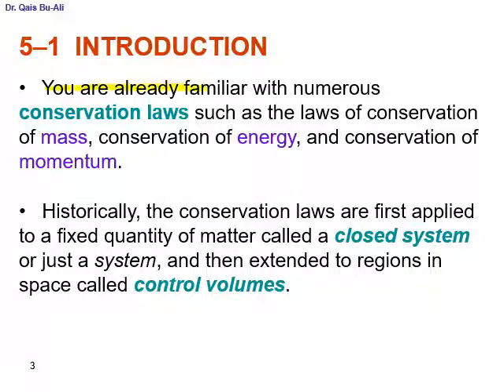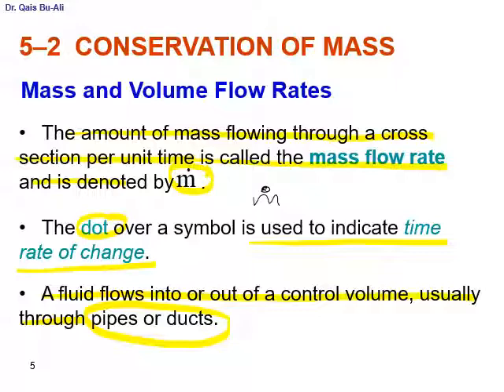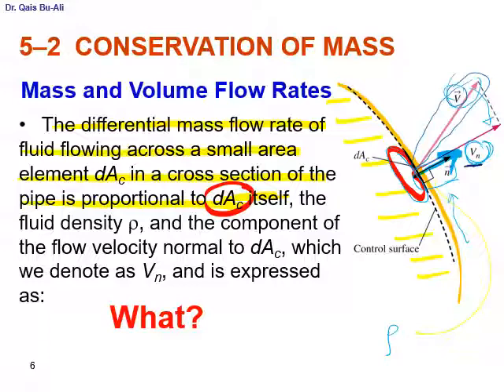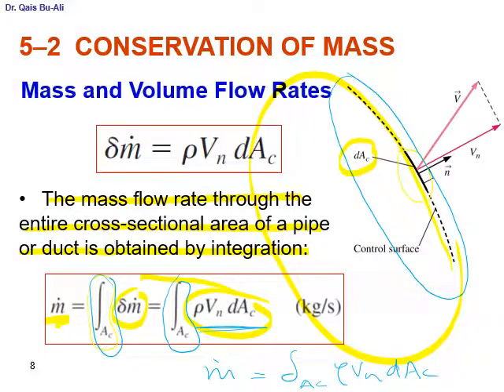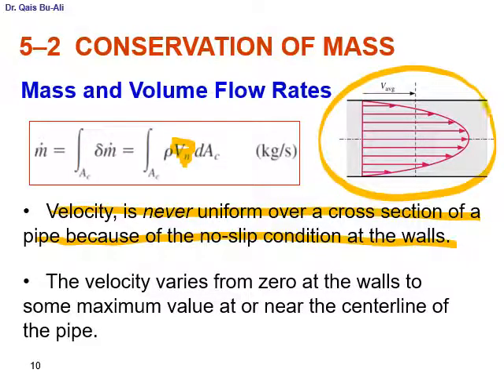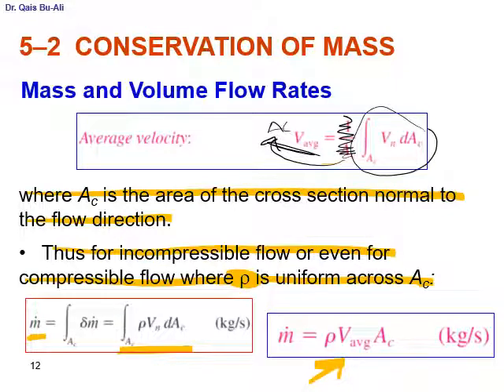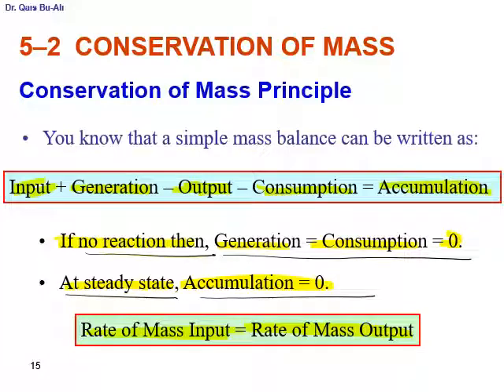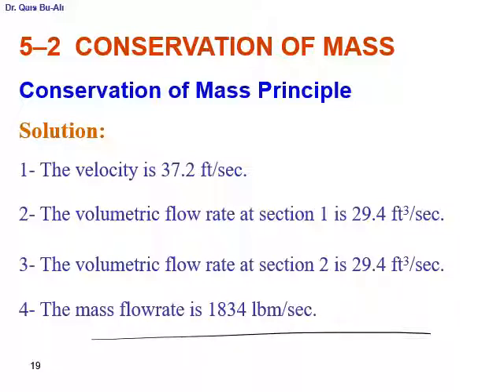Conservation of Mass 1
CHENG214: Fluid Mechanics course Chapter 5 (Conservation of Mass) part as explained by Dr. Qais BuAli.